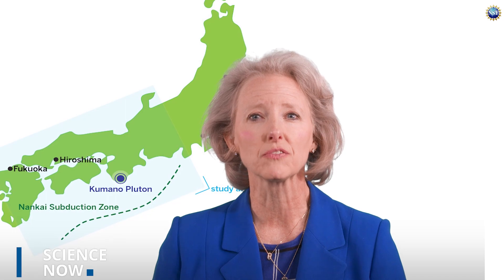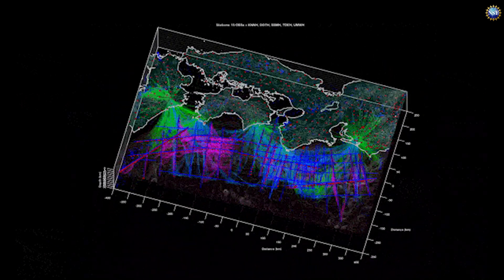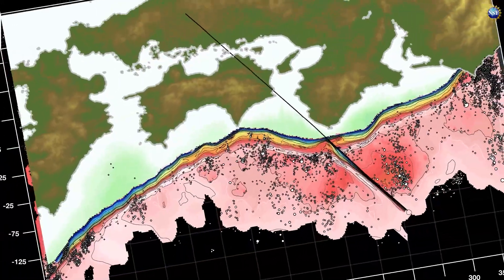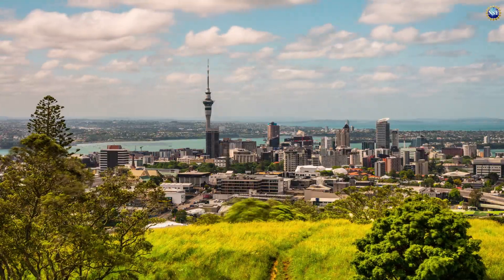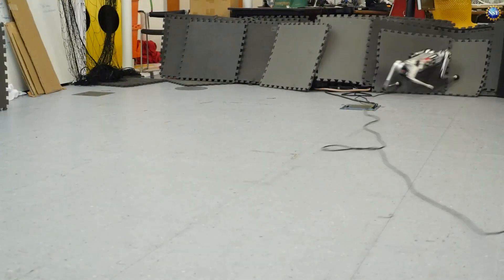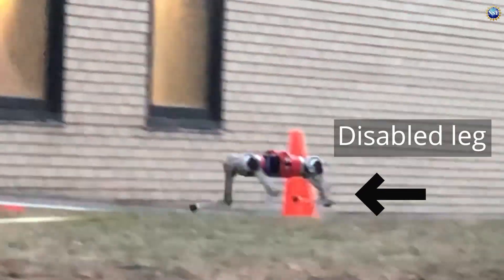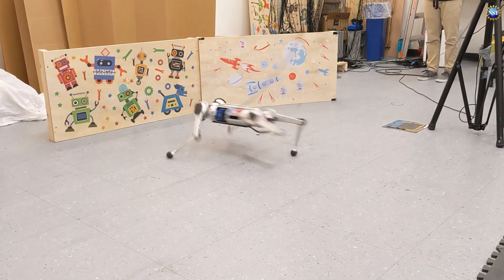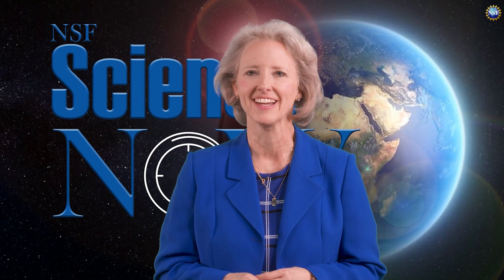Mini Cheetah: AI-Powered Evolution (and more)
Earthquake Lightning Rod and MORE. In this week’s episode of NSF Science Now, we explore a 3D model of a mountain-sized rock that could be an earthquake lightning rod and watch a cheetah robot learn to adapt to changing environments, even setting a new speed record!  Check it out on NSF Science Now.
00:00 Opening
00:10 Earthquake Detection
01:16 MIT's Robotic Cheetah

Thumbnail photo: Bryce Vickmark